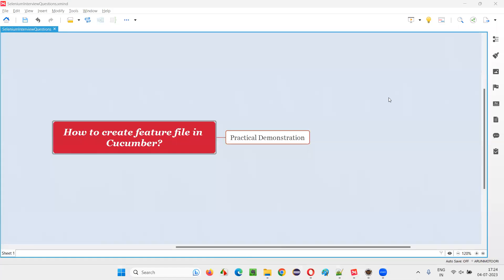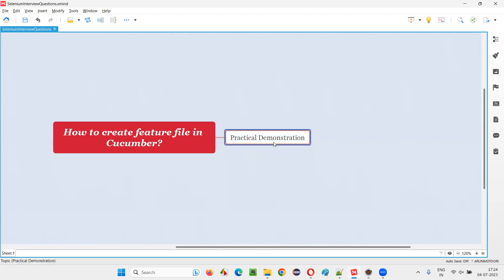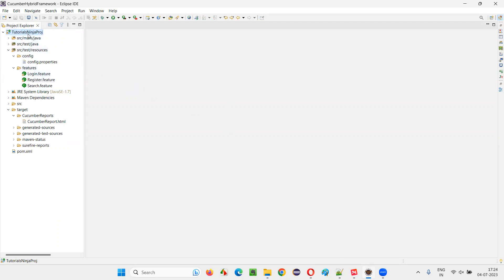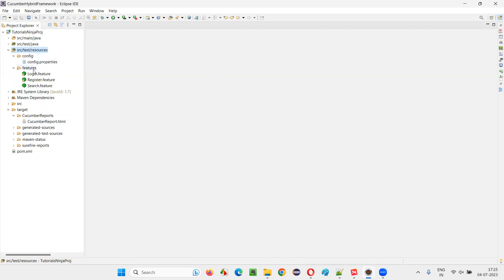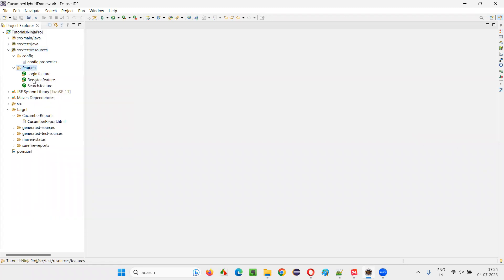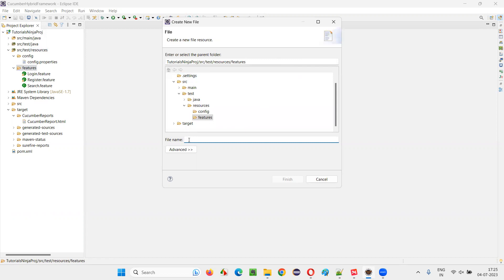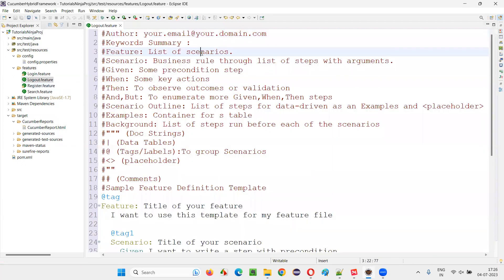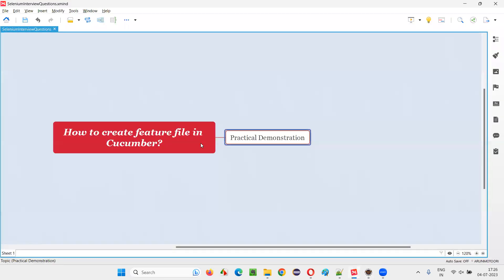How to create feature file in Cucumber (Selenium Interview Question #395)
How to create feature file in Cucumber